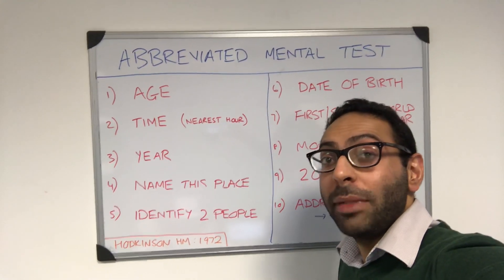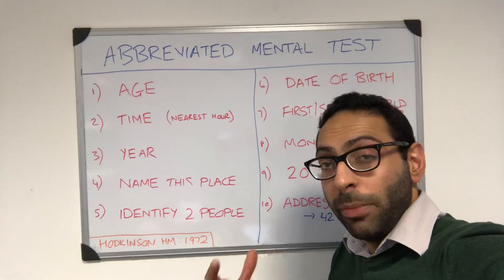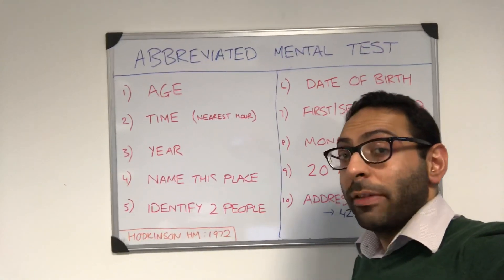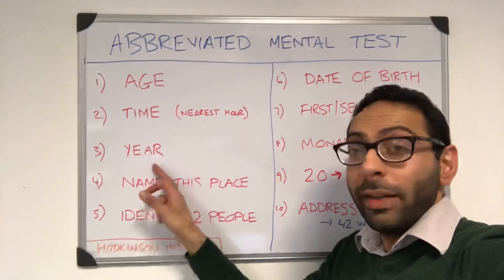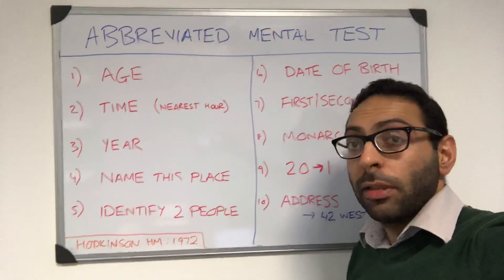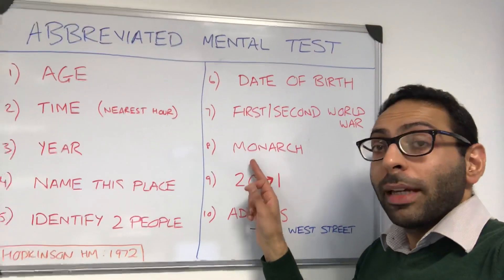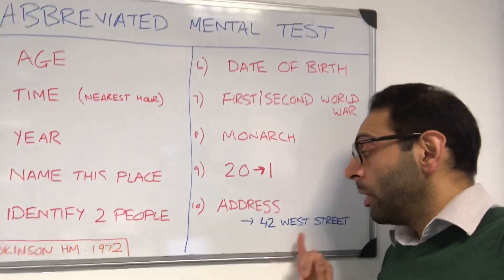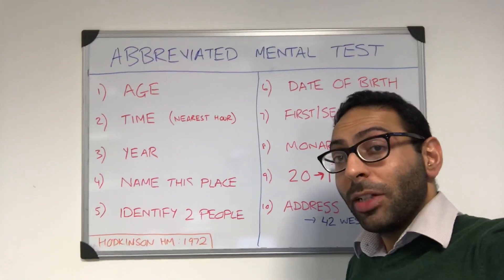AMT (Abbreviated Mental Test) summarised in 60 seconds